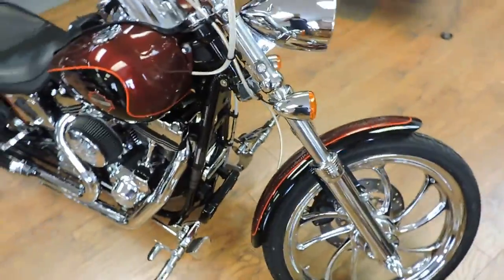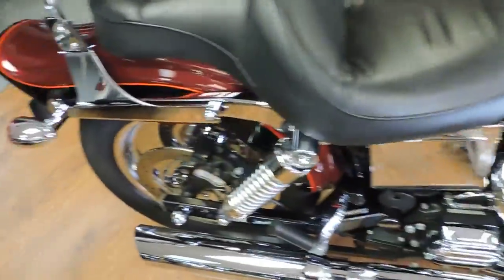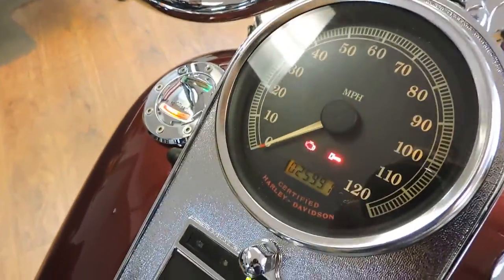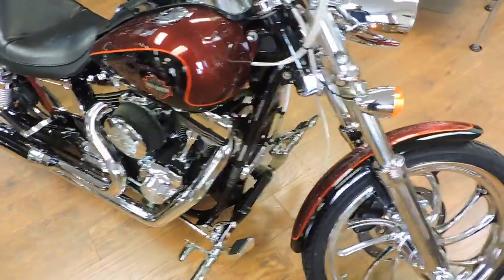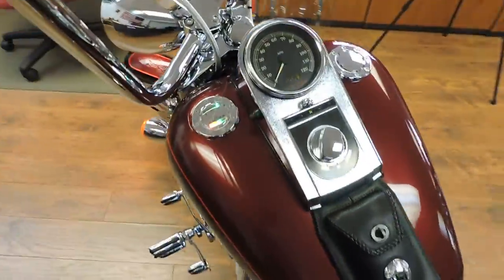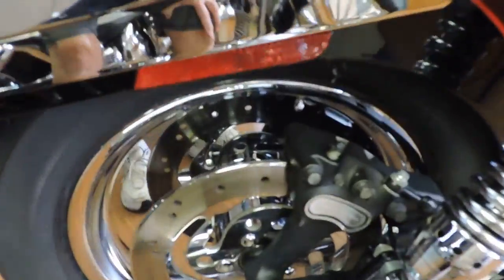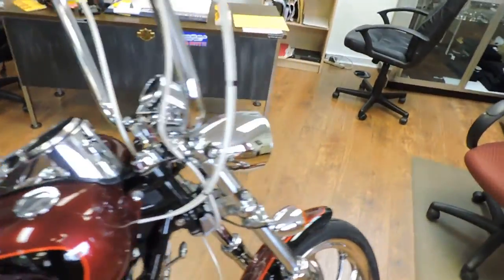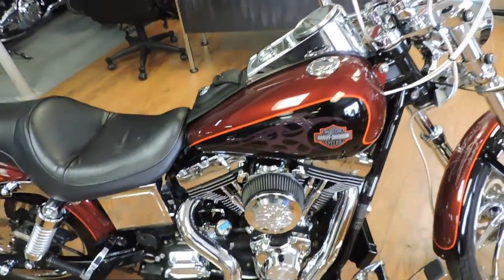2002 HARLEY DAVIDSON WIDE GLIDE